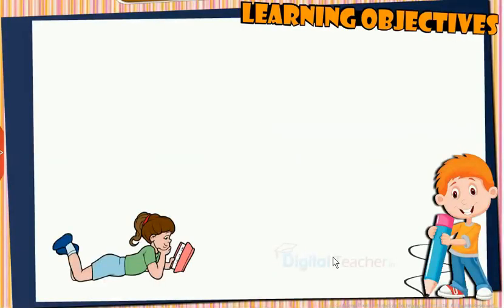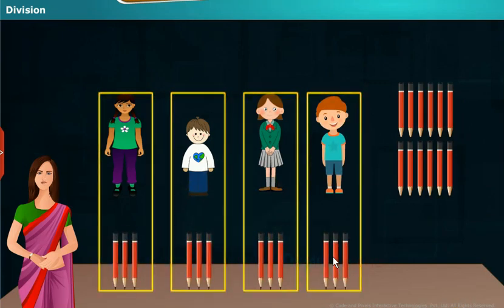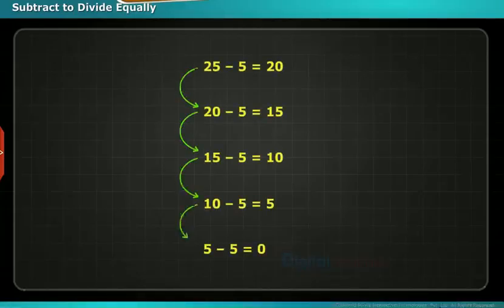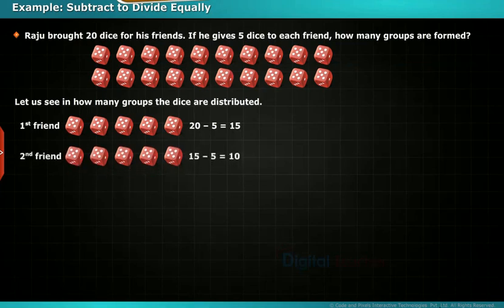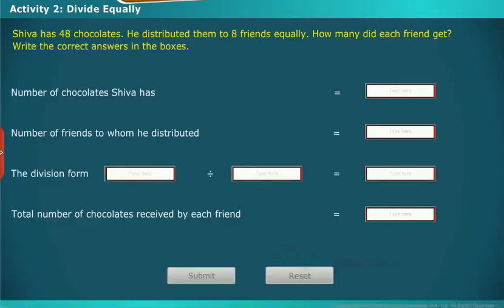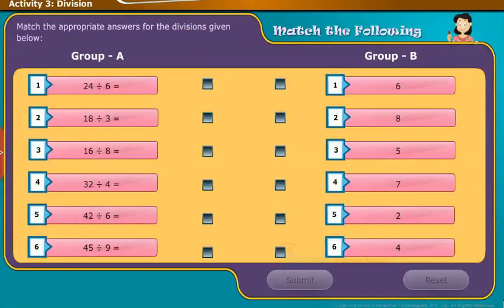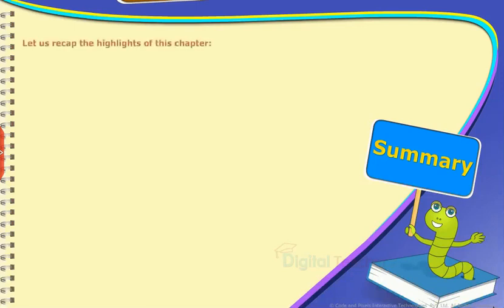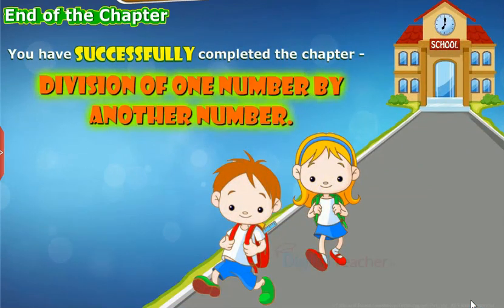Division Of One Number By Another Number, Class 2 Maths SSC | Digital Teacher